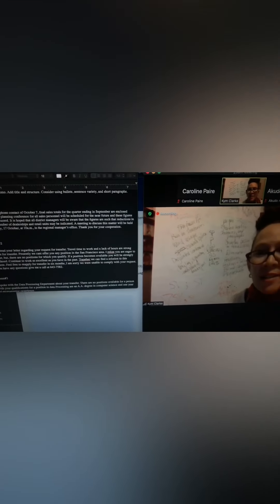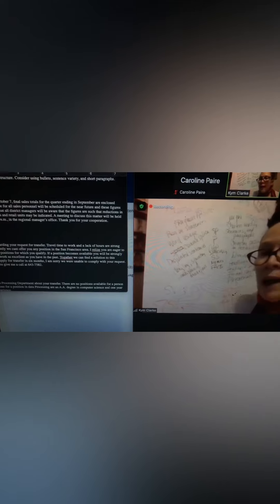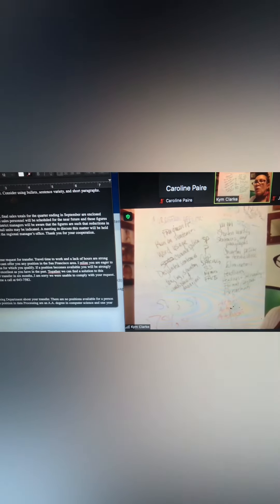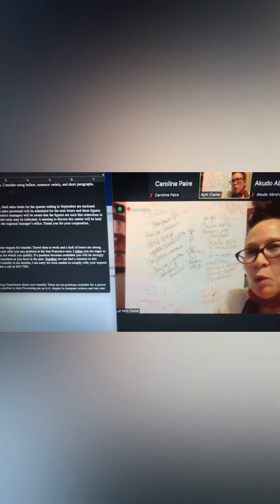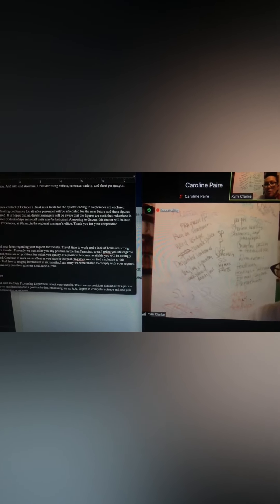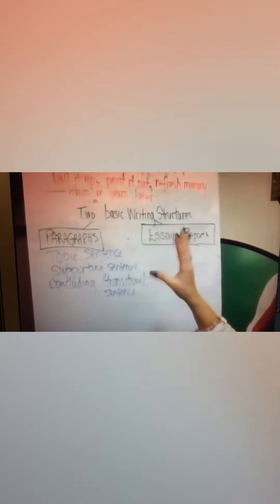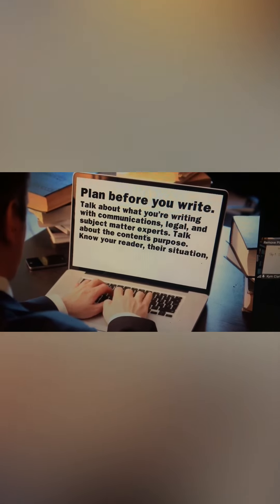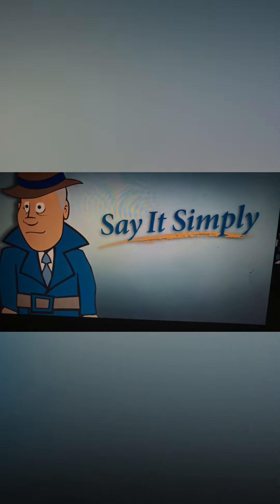Education is 🔑 Episode 619 Vlogging with Lady Cee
Just a busy day as usual with school in the middle of it all ☝🏽well worth the time!